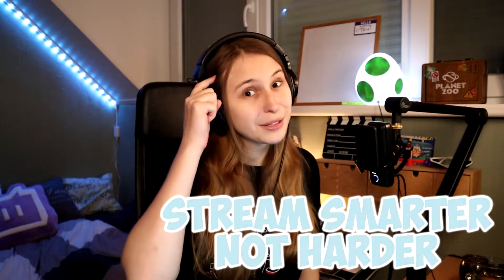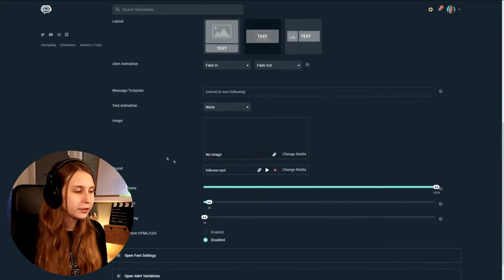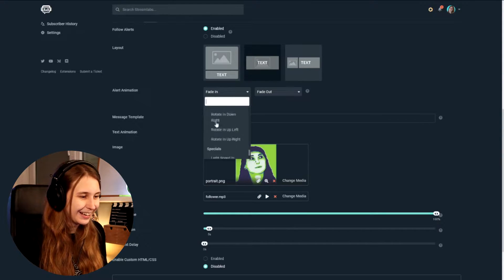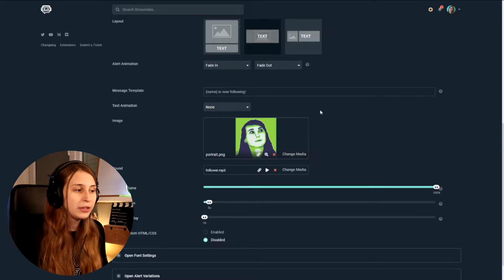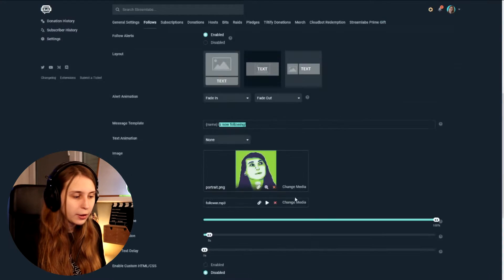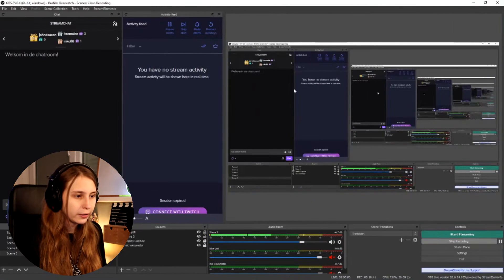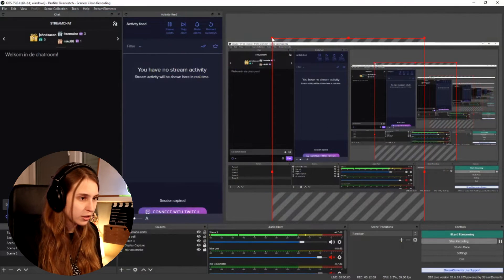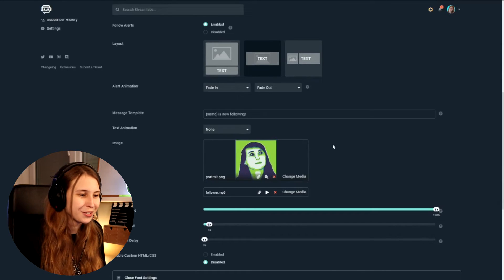Streamlabs Cloudbot Follow Alert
Learn how to make a Streamlabs Follow Alert! This way you can have Alerts go off in your Twitch Stream when somebody follows you on Twitch!